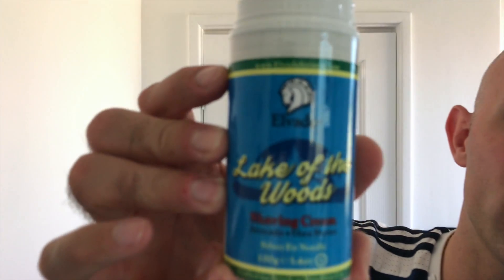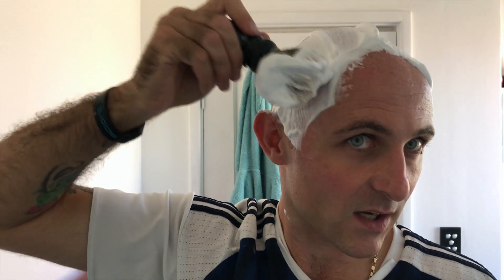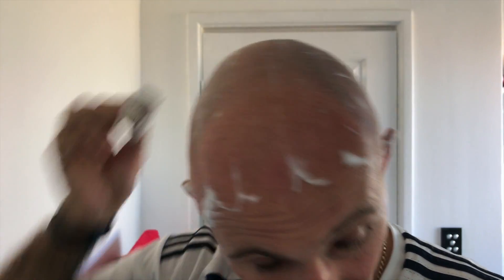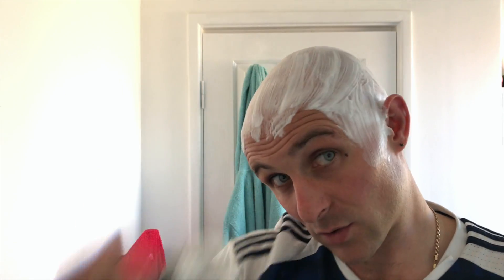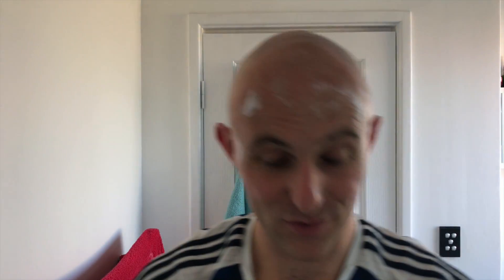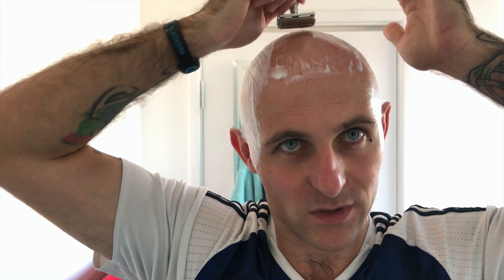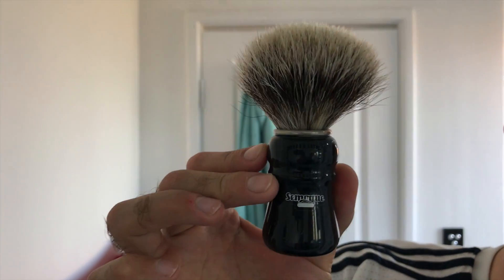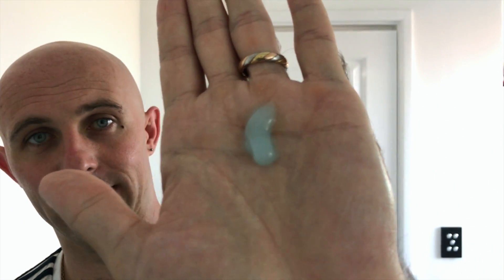Elvado "Lake of the Woods", Semogue OC 2012 and Gillette Rocket HD500 in Rhodium!!!!!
This video is about Elvado "Lake of the Woods", Semogue OC 2012 and Gillette Rocket HD500 in Rhodium!